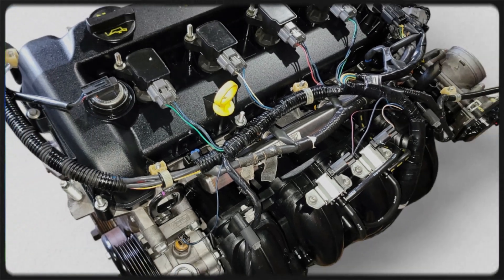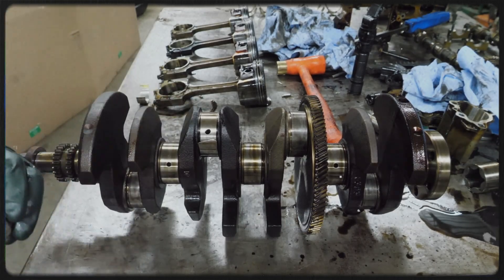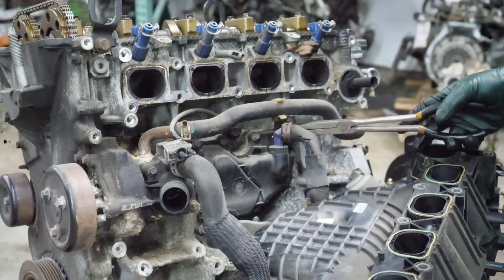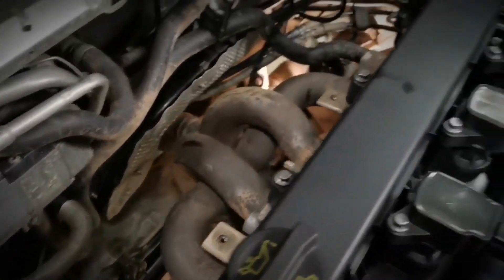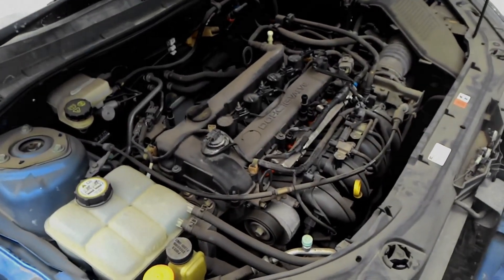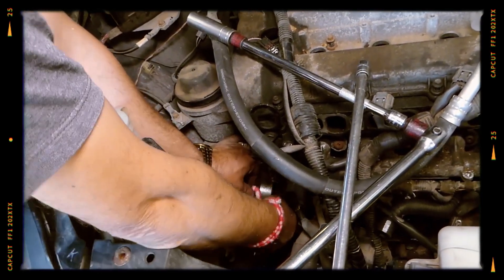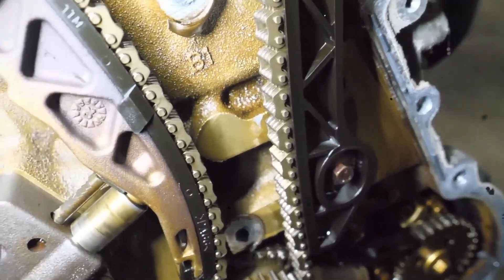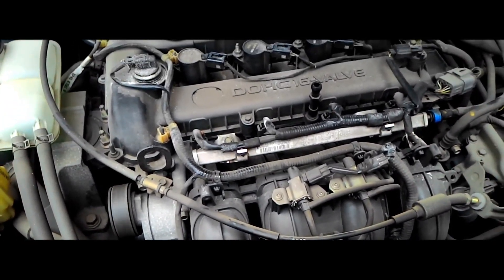Mazda MZR/L3-VE 2.3L Engine Specs, Problems & Reliability!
Welcome back to the channel! Today, we’re diving into the details of Mazda’s MZR/L3-VE 2.3-liter engine. Known for its power and versatility, this engine has been a popular choice in Mazda models for years. But what are its real-world specs, and what should you know if you’re thinking about getting one—or already have one under your hood? We’ll cover its performance features, common problems, and long-term reliability so you can get a better idea of what makes the Mazda MZR/L3-VE tick and how to keep it running smoothly. Let’s get into it!
Timecodes:
00:00:00 - MZR/L3-VE 2.3  Engine
00:02:21 - Disadvantages, failures, and issues